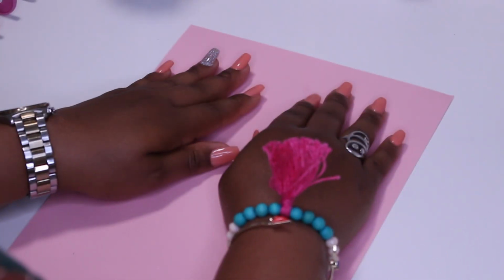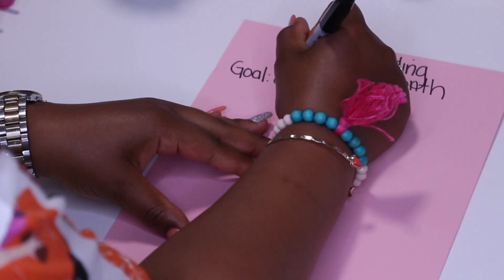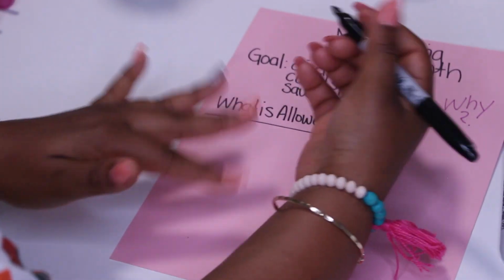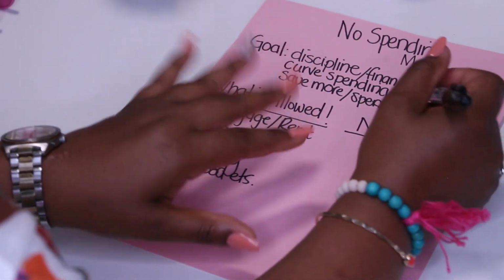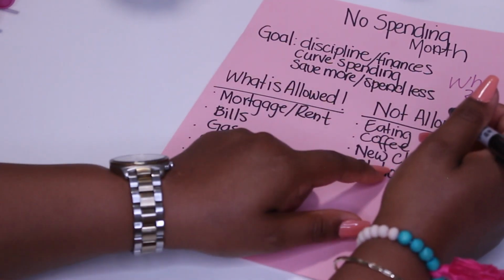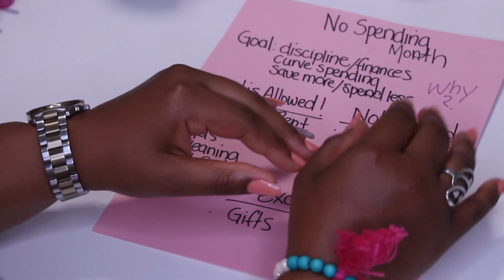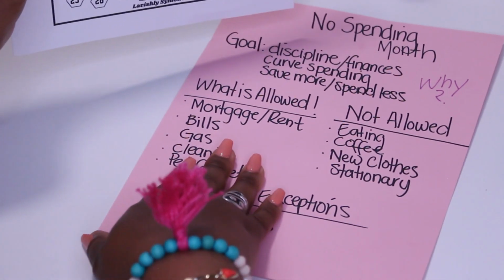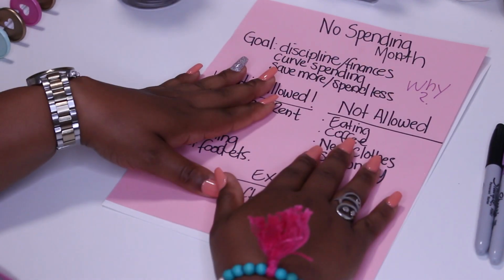How To Execute Your No-spend Month Perfectly!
Hey Friends!

On this channel, you will find budgeting content, cash stuffing, savings challenges, and more!

I hope you grow to love my content.
Xox,
Symone